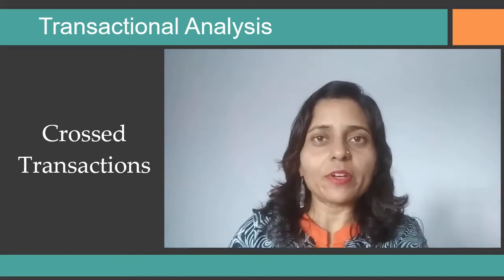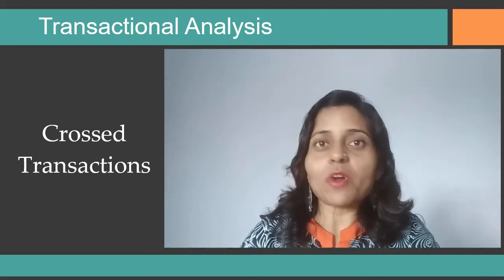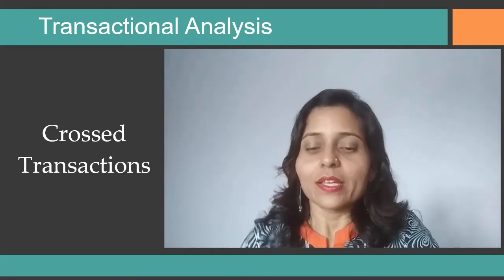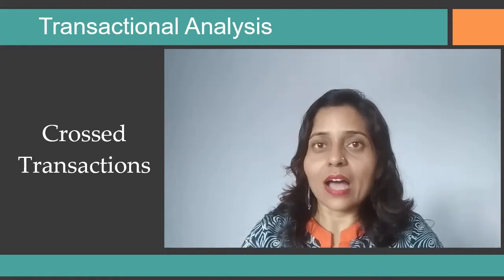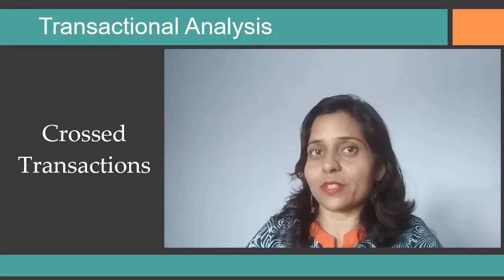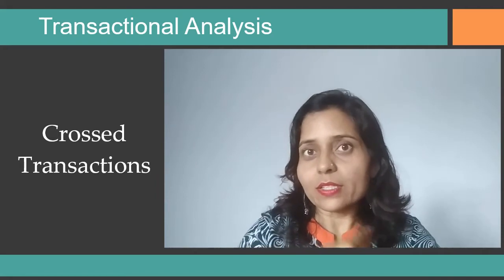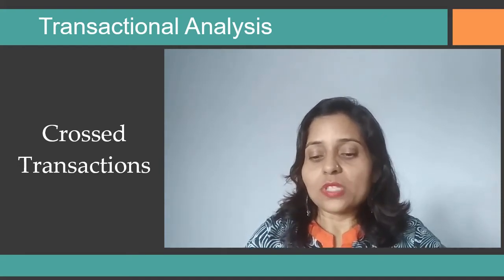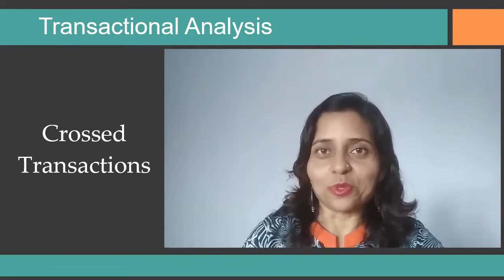Crossed Transactions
This video explains the crossed transactions as a part of transactional analysis